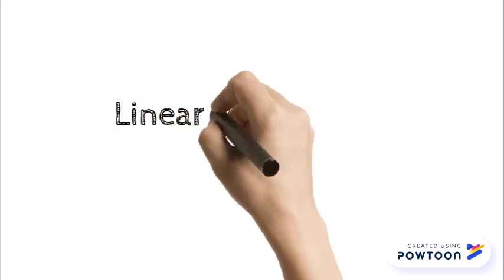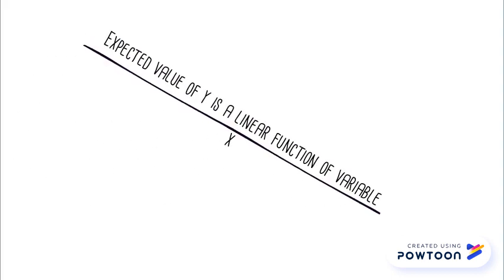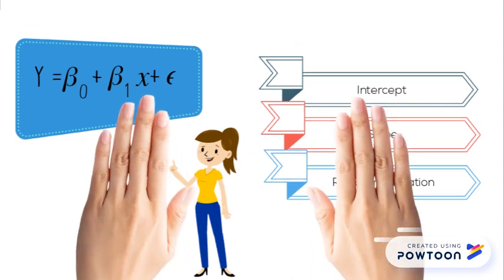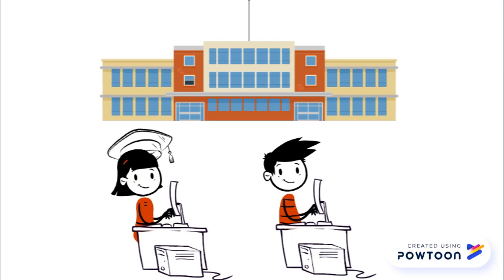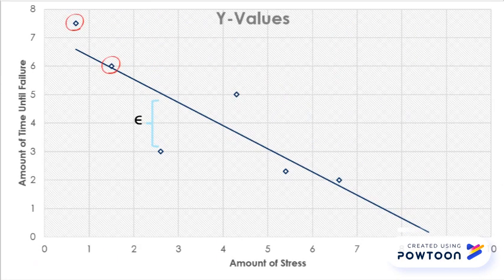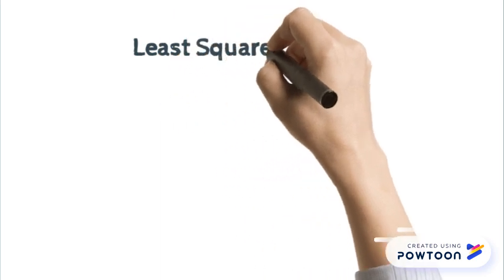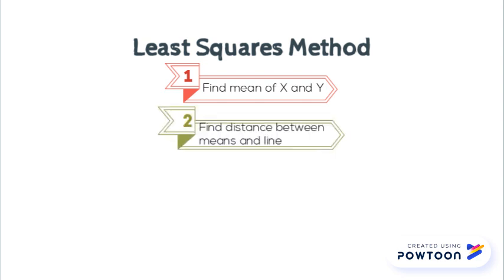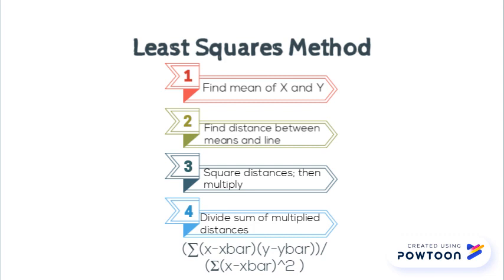Linear Probabilistic Modeling - STA3032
Video Project for STA3032 Summer 2018